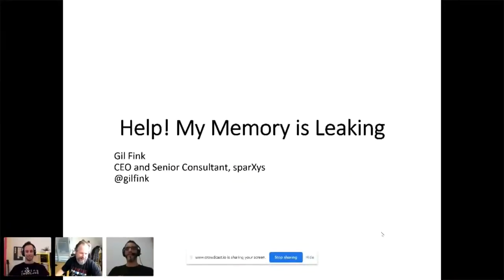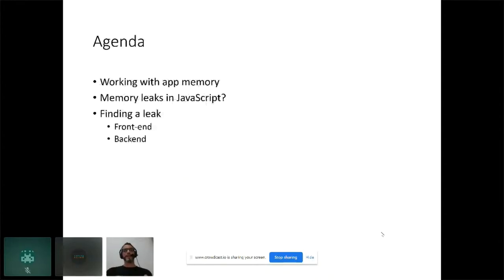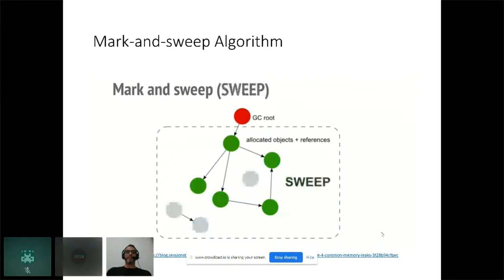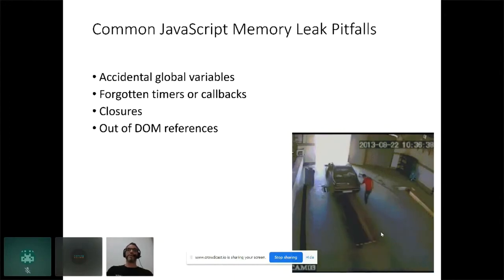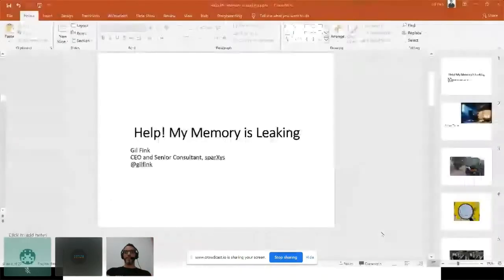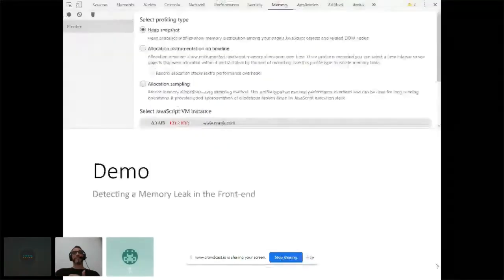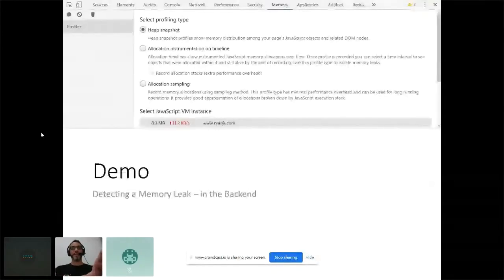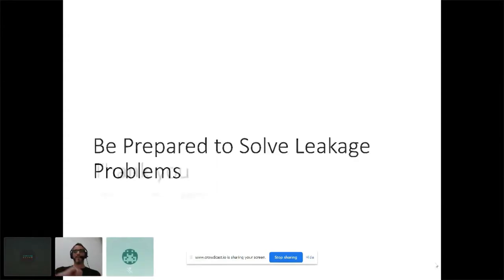Gil Fink: Help! My memory is leaking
As web developers, we strive to build fast and robust web apps and servers. But, sometimes we unintentionally create memory leaks, which later on become a big issue that might even crash our app or server. In this session we will learn how to track JavaScript memory leaks.